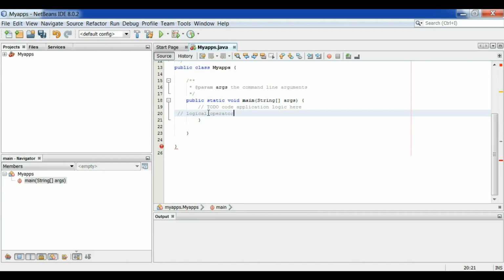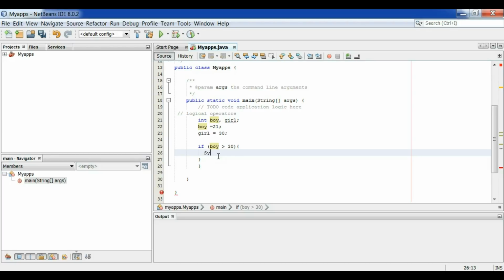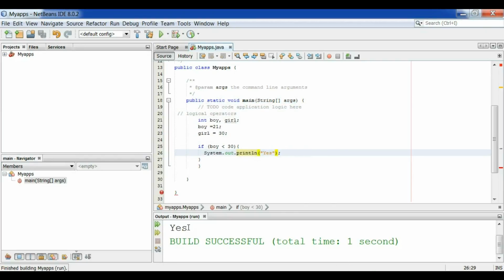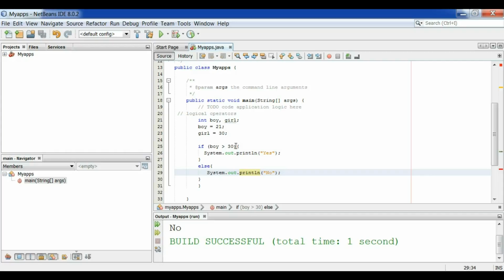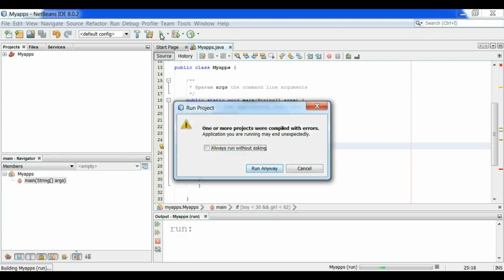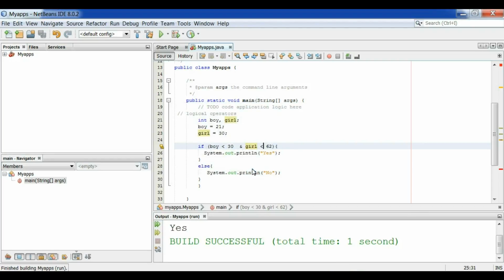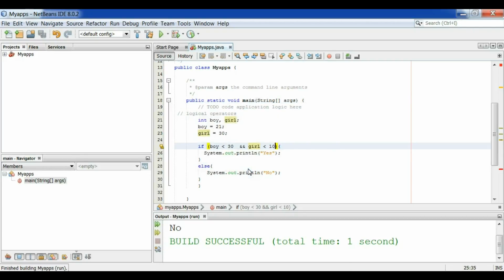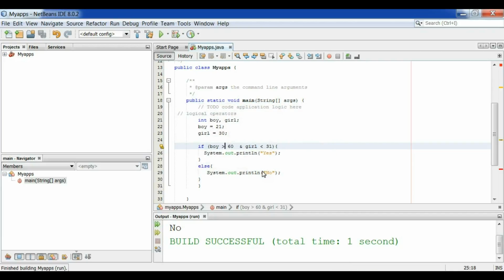part-16 java programming logical operation using integer values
Java programming logical operation using interger values, Java platform. The language derives much of its syntax from C and C++